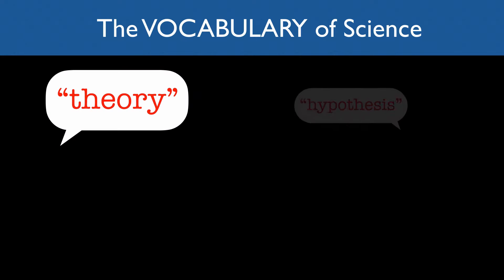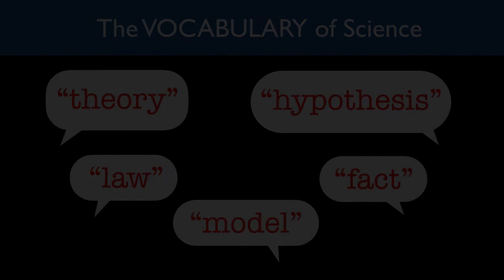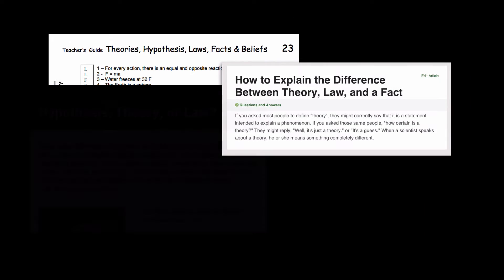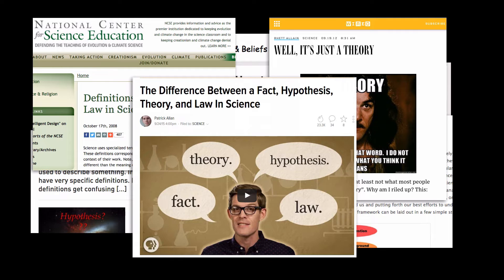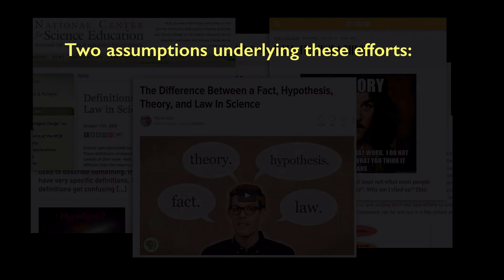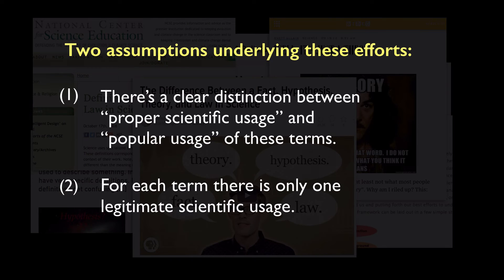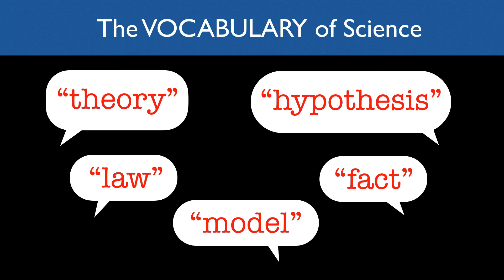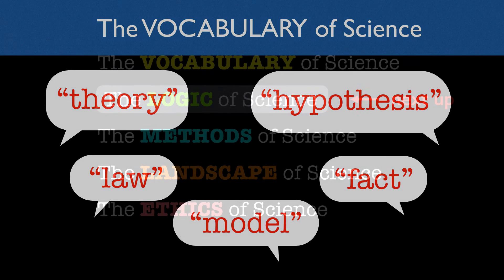Unit 1: The Vocabulary of Science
This video is part of a playlist called "Critical Thinking About Science". The order of the videos matters, since they form an extended argument and later videos build on ideas introduced in earlier ones.

Please visit the Critical Thinker Academy for free access to over 18 hours of free video content

Everything you see on this channel is funded by viewers like you. Please consider becoming a Patron at